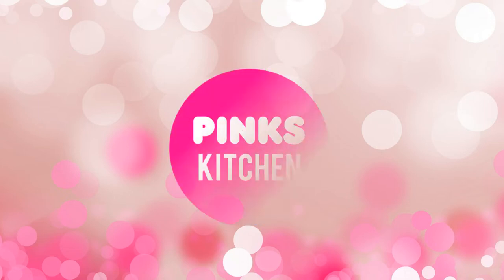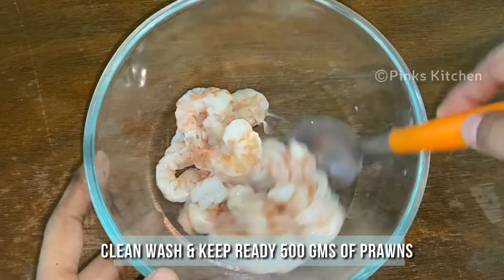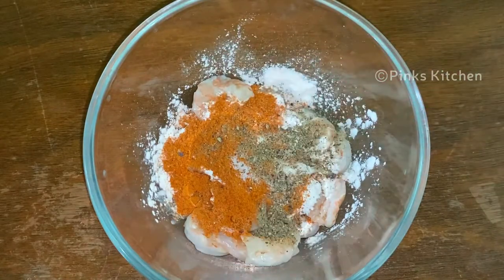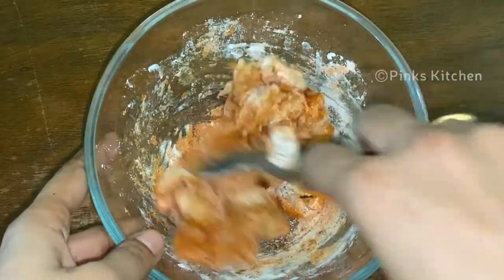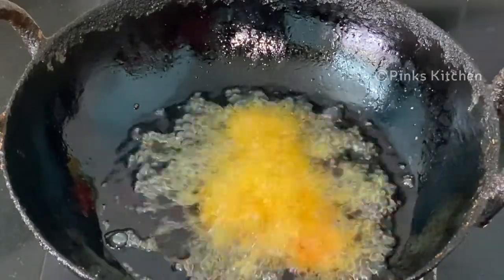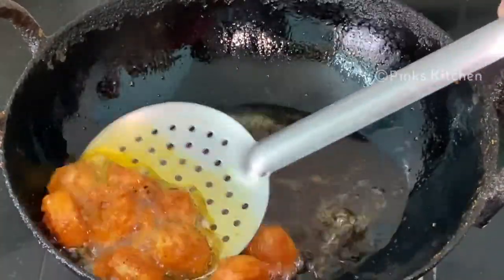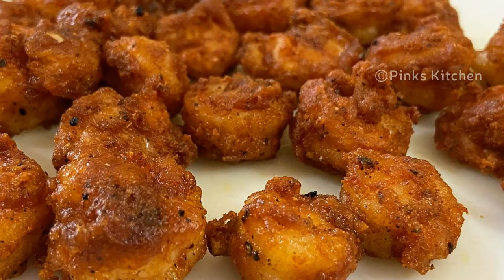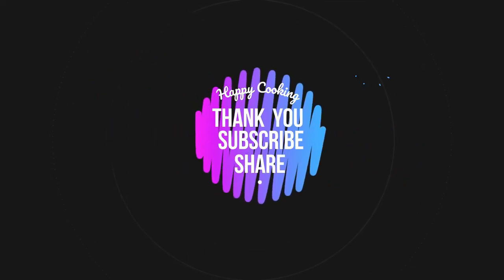Crispy Prawn Fry Recipe | How To Fry Crispy Prawns At Home | Shrimp Fry Recipe At Home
Ingredients:
Prawns: 1/2 Kg
Corn Flour: 2 Tsp
Chilli Powder: 2 Tsp
Salt: 1/4 Tsp
Pepper Powder: 1/4 Tsp
Ginger Garlic Paste: 1/2 Tsp
Oil: To Fry

Method:
1. Today lets check out how to make Prawn 65. This is a very delicious and instant starter or side dish recipe. Very easy to make, so lets quickly check out  the ingredients and get started.
2. To a mixing bowl, Devein, clean wash and keep ready 500 gms of prawns. To this add 2 tsp of corn flour, 2 tsp of chilli powder, 1/4 tsp of salt, 1/4 tsp of  pepper powder and 1/2 tsp of ginger garlic paste. Mix it well with a spoon.
3. Then to this add 1 tsp of oil and mix it well. Now we have the perfect consistency and it is ready to get fried.
4. Heat some oil in an iron pot. When the oil is nice and hot fry the prawns in medium flame. After two minutes flip it to the other side and let this again fry  for 2 more minutes in medium flame.
5. Now the oil bubbles have settled and the prawn 65 is nice and crispy, so lets now remove them. Delicious Prawn 65 is now ready. Serve it nice and hot  with some steamed rice and and enjoy with your family and friends.
6. Very delicious, cripsy, easy and instant side dish recipe, so do try this Prawn 65 recipe at your home and write back to me your feedback.
7. Happy Cooking!!